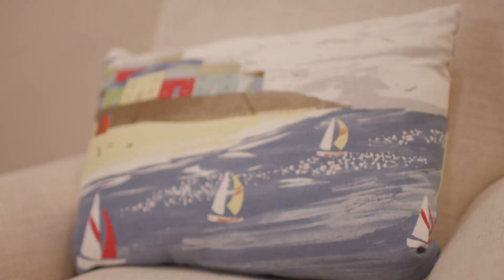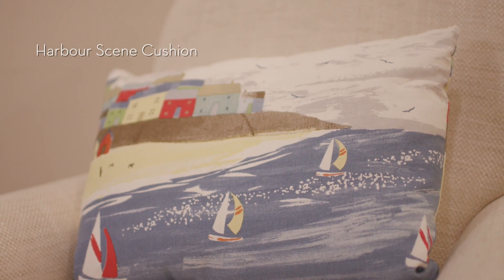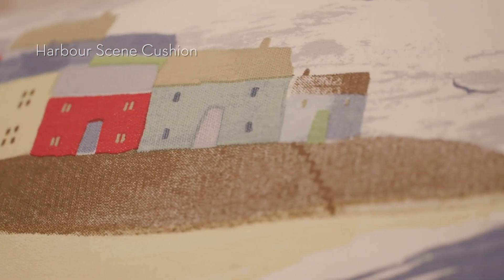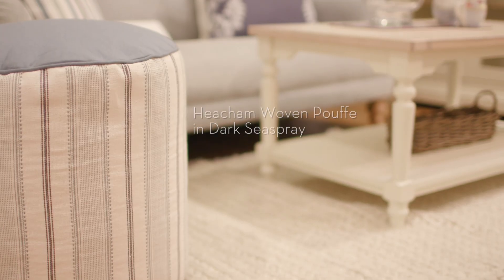Laura Ashley Waterside Collection Spring Summer 2019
Bring bright cosiness into your home with this coastal vibe inspired collection.

Products shown here:
Keva 5 Light Antique Brass Chandelier- 3726532
Heacham Stripe Dark Seaspray Wallpaper- 3725997
Waxham Embroidered Cushion in Dark Seaspray- 3726110
Waxham Dark Seaspray Wallpaper- 3726011
Harbour Scene Cushion- 3726115
Heacham Woven Pouffe in Dark Seaspray- 3726098
Riviera Barrel Mug and Coaster- 3704237, 3704211
Waxham Dark Seaspray Made to Measure Curtains and Blinds.
Heacham Stripe Dark Seaspray Made to Measure Curtains and Blinds